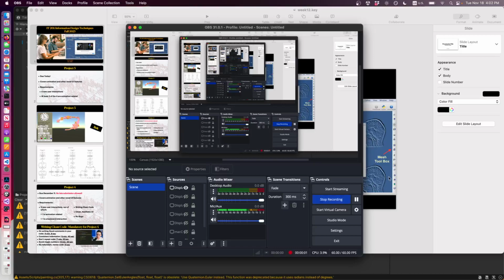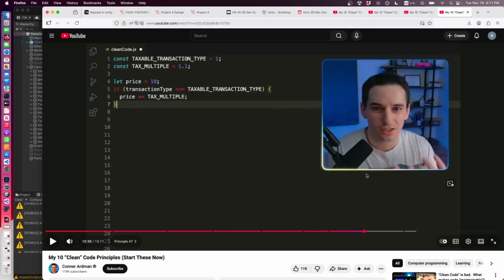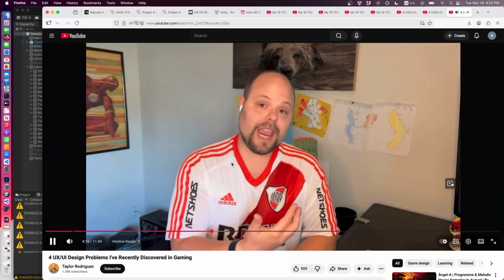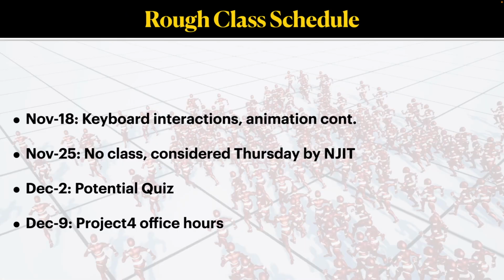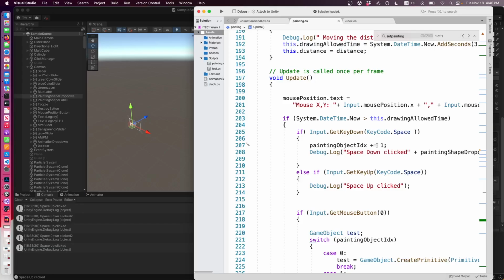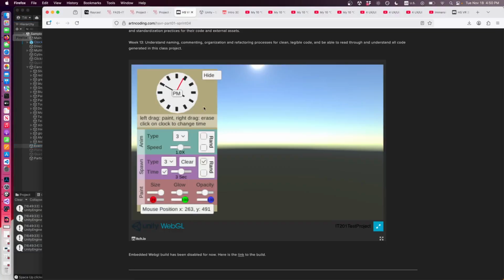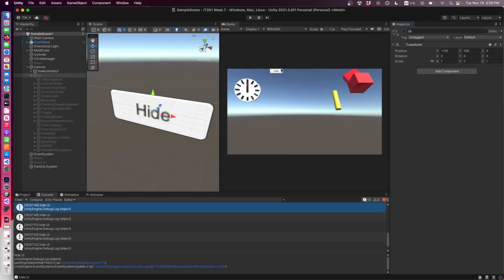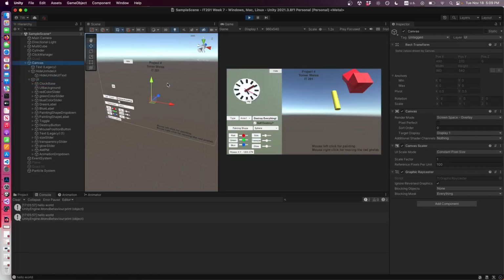IT201 Fall 2025: Week 12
Project 4 Overview and Requirements, Clean Code, UI Design Principles, Hide and unhide UI button scripting, Keyboard Interactions